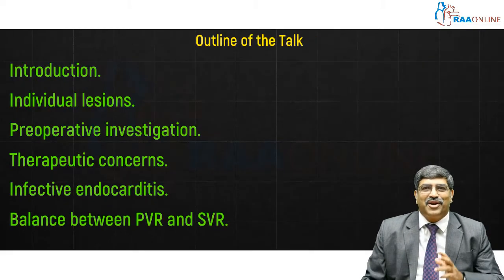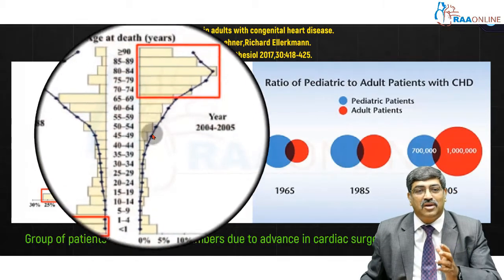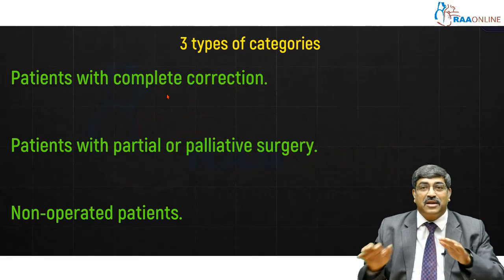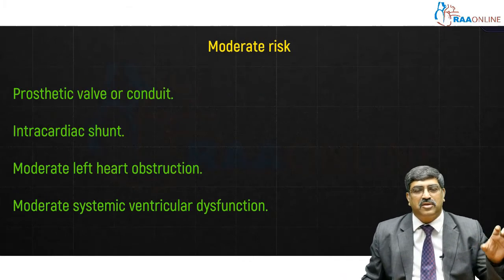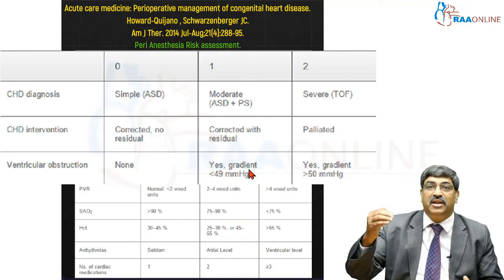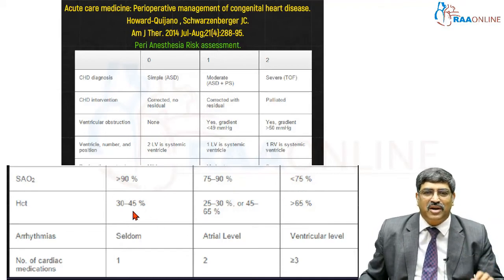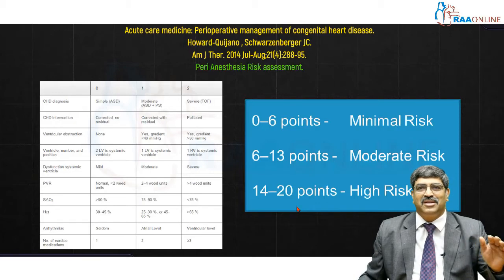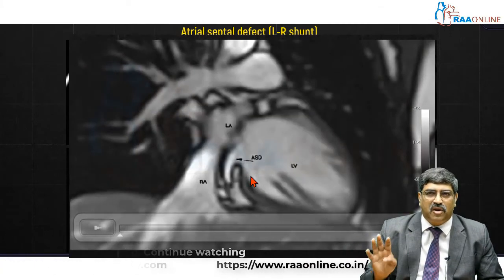Anesthesia For A Child With CHD Coming For Non Cardiac Surgery